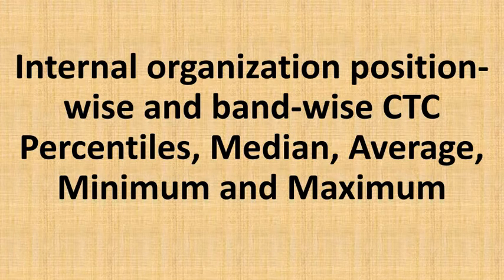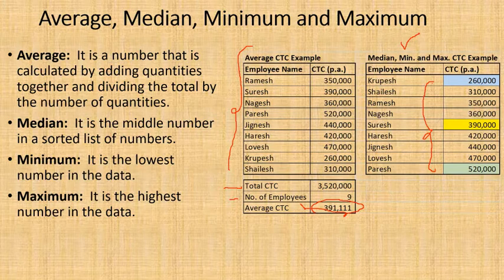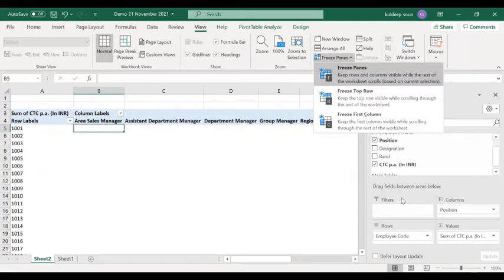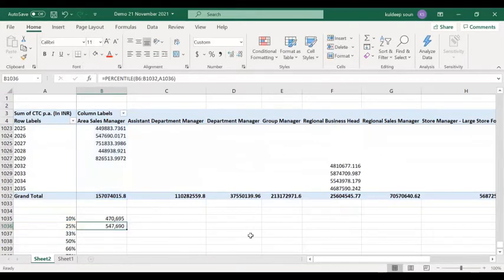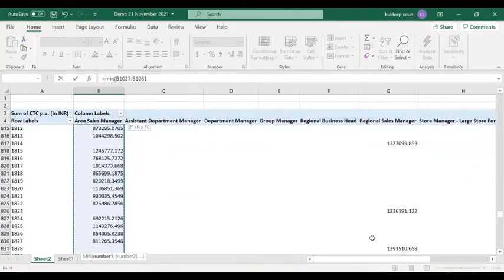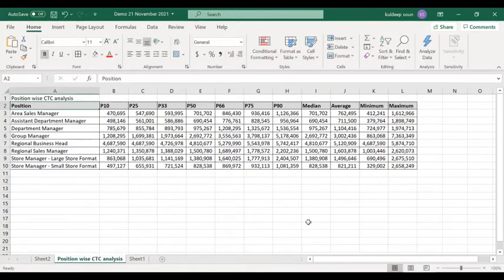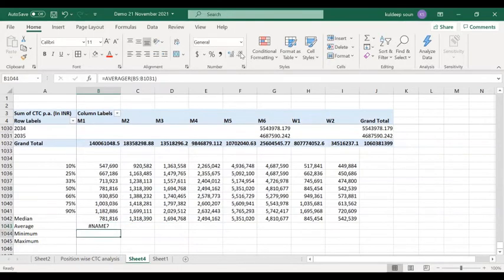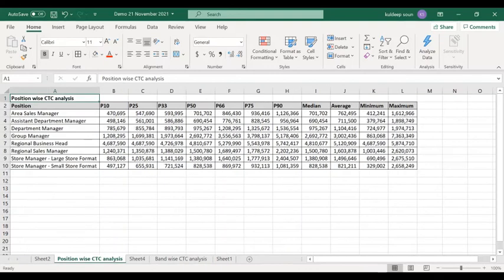Learn to do internal organization Salary Benchmarking: Percentile, Median Avg. etc.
The management asks HR professionals to give them the internal Position-wise and internal Band-wise CTC percentiles. The management also asks for the internal Position-wise and Band-wise Median CTC, Average CTC, Minimum CTC and Maximum CTC.

Through this video, I will show you how to calculate this in a very short and effective way. After seeing my video, you will come to know that it will not take more than 5 minutes to arrive at the above details irrespective of the number of positions and bands in your organization.

I am sure, you will enhance your skills after watching my video.

Happy Learning and have a great career ahead.